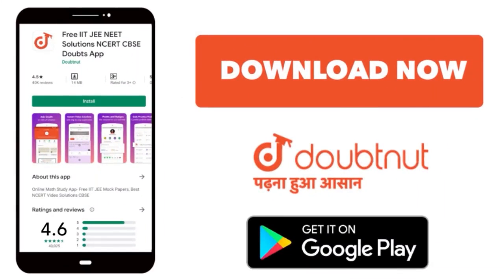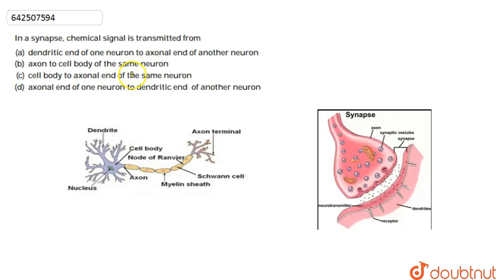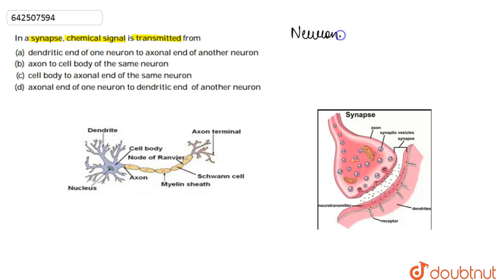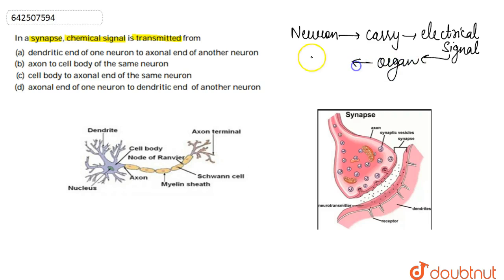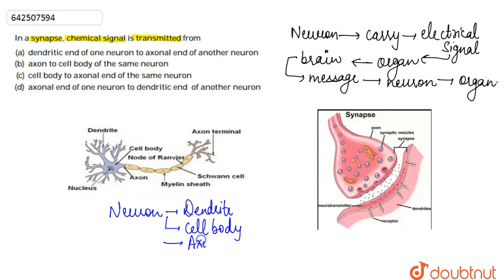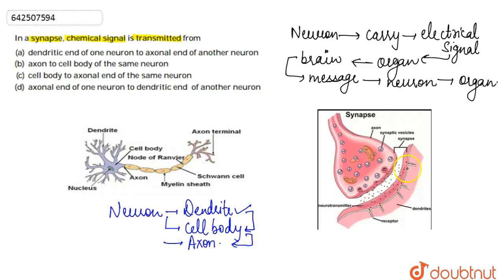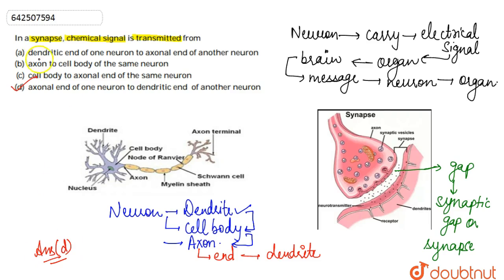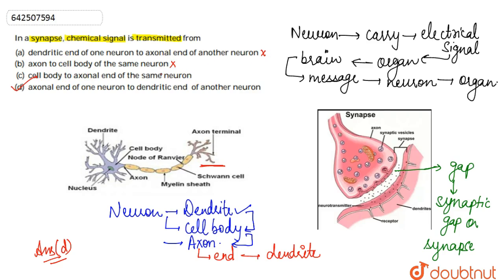In a synapse, chemical signal is transmitted from | 10 | CONTROL AND COORDINATION | BIOLOGY | NC...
In a synapse, chemical signal is transmitted from
Class: 10
Subject: BIOLOGY
Chapter: CONTROL AND COORDINATION
Board:CBSE

👉 Have Any Query? Ask Us.